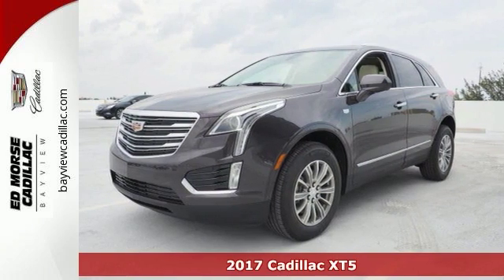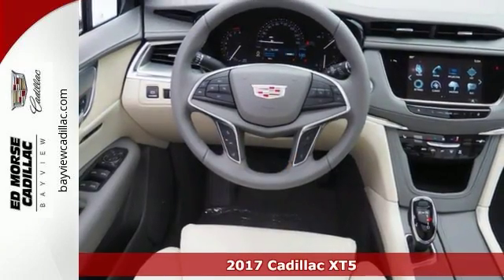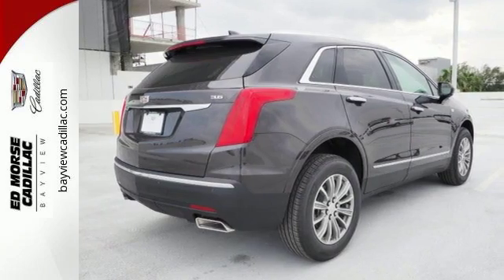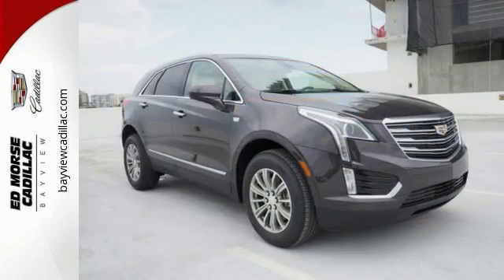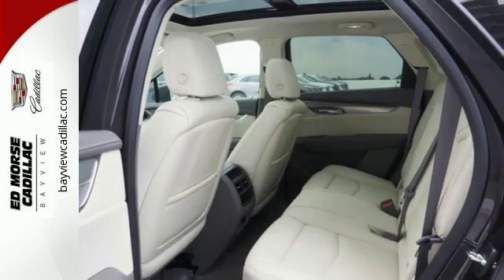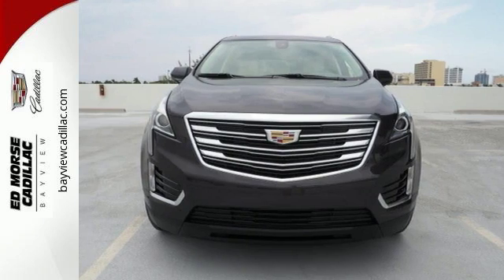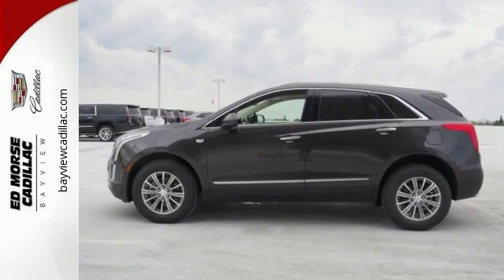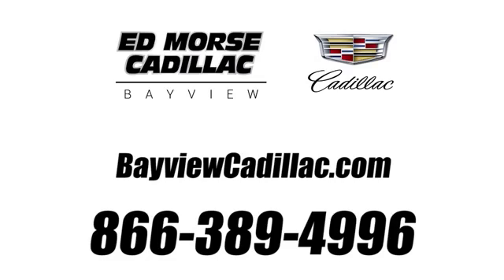New 2017 Cadillac XT5 Miami Fort Lauderdale, FL HZ257161 - SOLD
Year: 2017
Make: Cadillac
Model: XT5
Trim: Luxury
Engine: 3.6l 6 Cylinder Fuel Injected
Transmission: FWD 8-Speed
Color: Dk. Gray
Interior: Cirrus
Stock #: HZ257161
VIN: 1GYKNBRS8HZ257161
* 3.6 LITER 6 Cylinder engine * * GREAT DEAL AT $48,810 * * Check out this 2017 Cadillac XT5 Luxury * * 2017 ** Cadillac * * XT5 * * Luxury * This Dark Granite Metallic 2017 Cadillac XT5 Luxury might be just the SUV for you. Rocking a beautiful dk. gray exterior and a cirrus interior, this car is a sight to see from the inside out. Stay safe with this SUV's 4 out of 5 star crash test rating.

Address:
1240 North Federal Highway